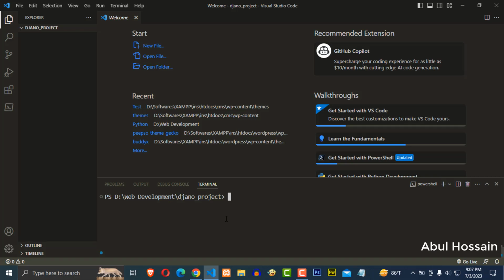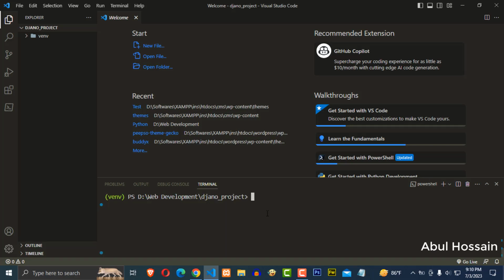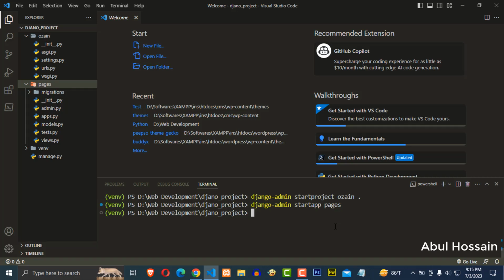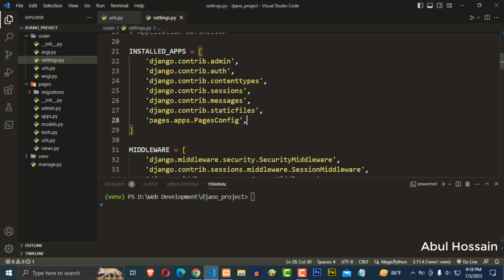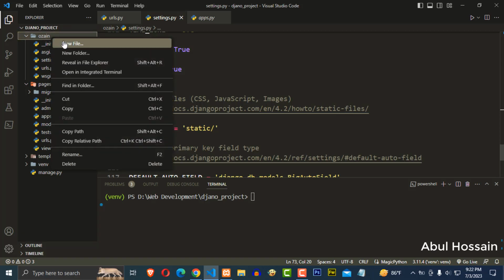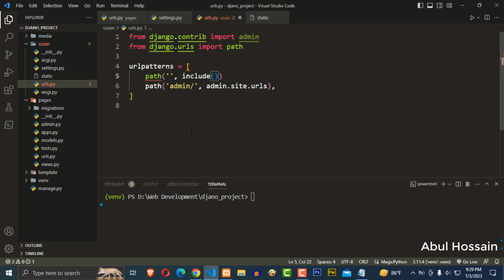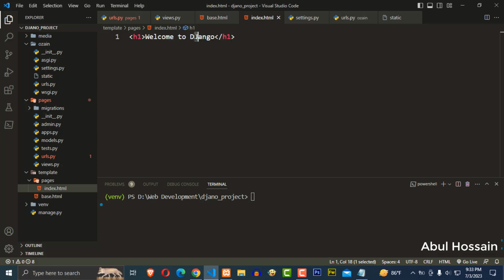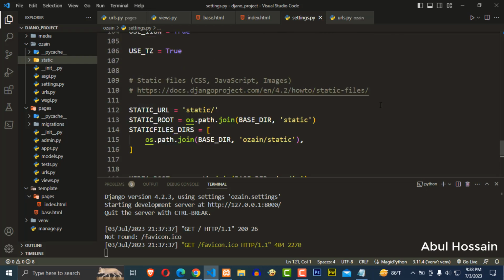Django: How to setup Django in visual studio code? | How to setup Django environment?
Django is a high-level Python web framework that provides developers with a robust toolkit for building web applications quickly and efficiently. It follows the Model-View-Controller (MVC) architectural pattern, emphasizing the separation of concerns and promoting reusability and maintainability of code. With its batteries-included philosophy and extensive documentation, Django has become one of the most popular choices for web development.

Rapid Development: Django's design philosophy focuses on enabling developers to build web applications rapidly. It provides a high-level abstraction layer, handling many common web development tasks, such as URL routing, form handling, database access, and authentication, out of the box. This feature saves time and effort, allowing developers to focus on building the core functionality of their applications.

Object-Relational Mapping (ORM): Django includes a powerful Object-Relational Mapping (ORM) layer, which simplifies database operations by abstracting the underlying SQL queries. Developers can define their application models using Python classes, and Django takes care of creating the corresponding database schema and handling data persistence. This feature promotes code organization and makes database operations more intuitive.

Admin Interface: Django provides an automatic admin interface that can be used to manage the application's data. By simply registering models, developers get a fully-featured administration area where they can perform CRUD (Create, Read, Update, Delete) operations on their application's data. This feature is a significant time-saver during the development process, as it eliminates the need to build an admin interface from scratch.

Template Engine: Django comes with a powerful template engine that allows developers to separate the presentation layer from the application logic. Templates can be created using HTML mixed with Django's template language, which provides features like template inheritance, template tags, and filters. The template engine makes it easy to produce dynamic and reusable HTML content, enhancing code readability and maintainability.

Scalability and Security: Django is designed to handle high-traffic websites and applications. It includes features like automatic caching, database connection pooling, and support for load balancing, making it well-suited for scaling applications to accommodate increasing user demands. Additionally, Django incorporates many security measures by default, such as protection against common web vulnerabilities like cross-site scripting (XSS) and cross-site request forgery (CSRF).

Community and Ecosystem: Django benefits from a vibrant and supportive community of developers. The community provides extensive documentation, tutorials, and third-party packages, making it easy to find resources and solutions to common development challenges. Furthermore, Django integrates well with other Python libraries and frameworks, allowing developers to leverage a wide range of tools and functionalities.

Django is a versatile and powerful web framework that enables developers to build complex web applications efficiently. Its emphasis on rapid development, clean architecture, and robust features make it an excellent choice for projects of any scale. Whether you're a beginner or an experienced developer, Django's simplicity and productivity-enhancing features make it a valuable tool in your web development arsenal.